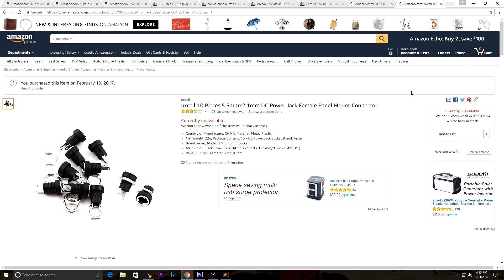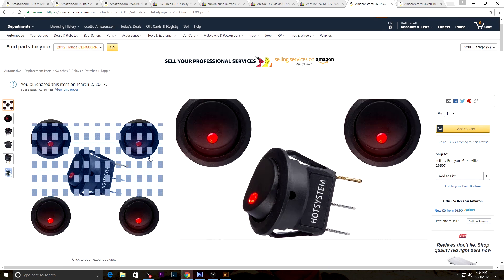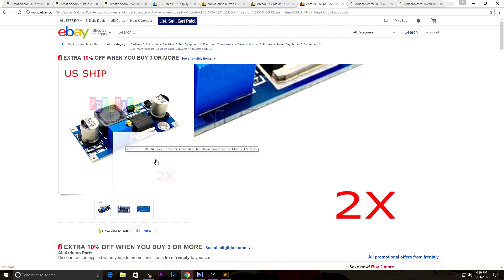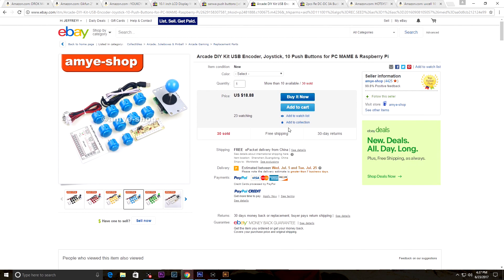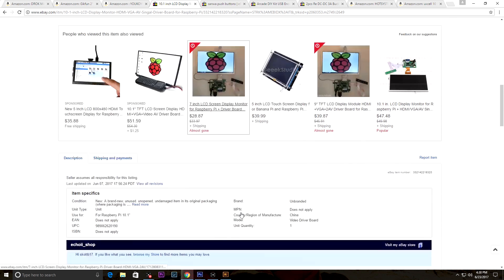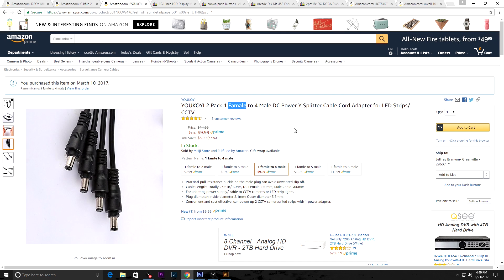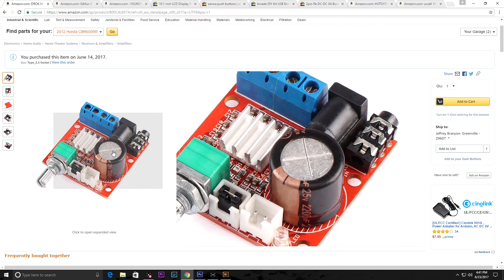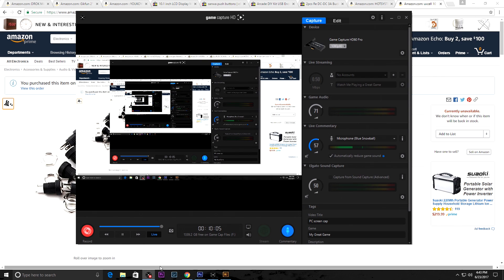How to build a mini bartop arcade part 2: Hardware and Material recommendation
part 2 of the mini arcade build series

Small amp

2" speakers

female to male 4 way

Toggle switches

DC pigtail